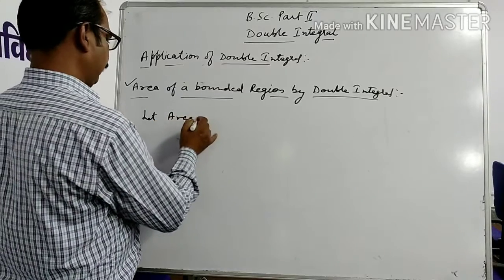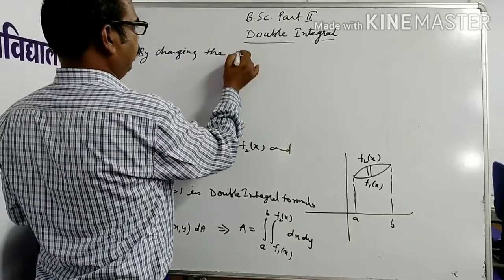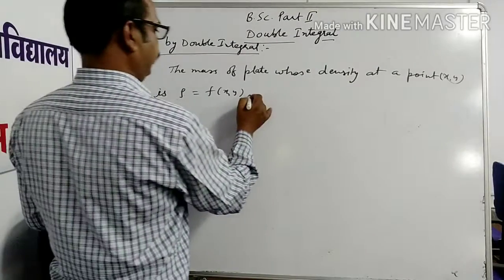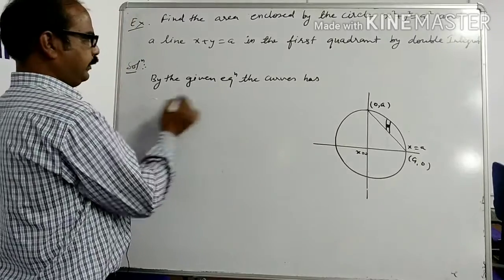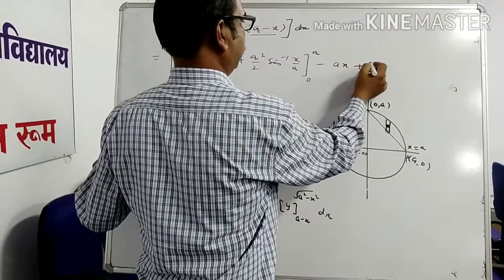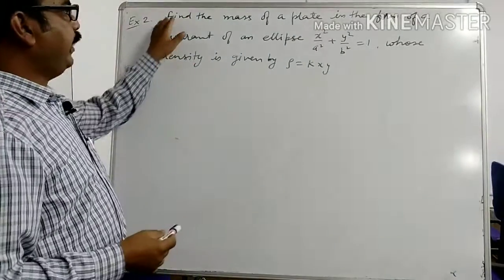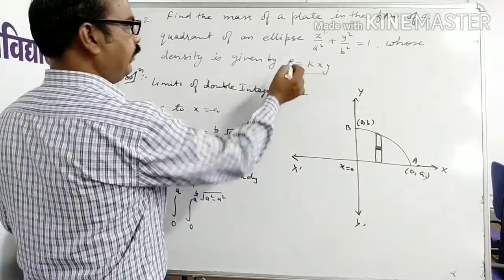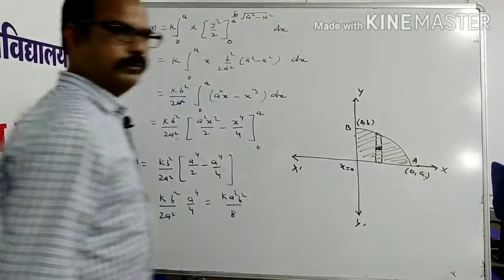B. Sc. II Applications of Double Integratal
Area and Mass by Double Integral